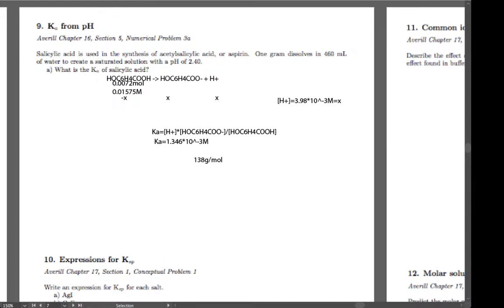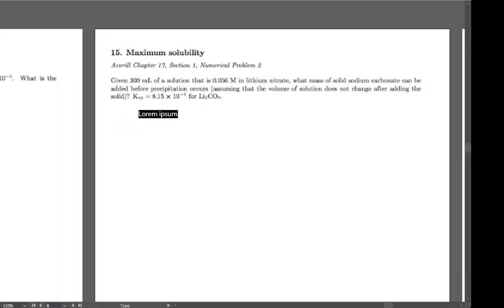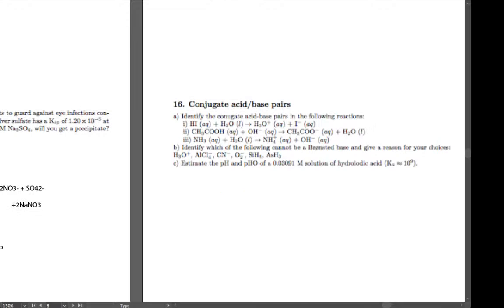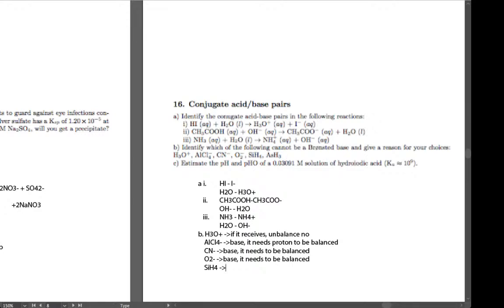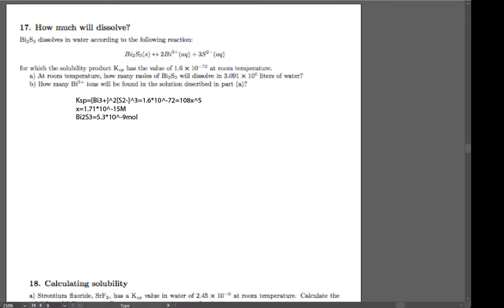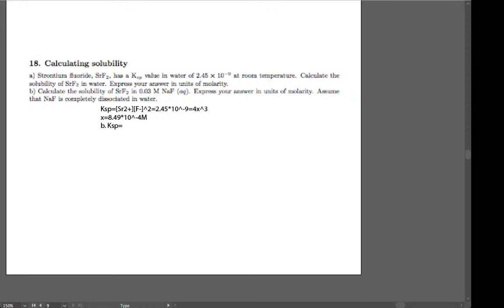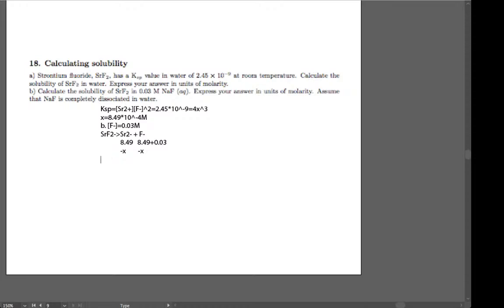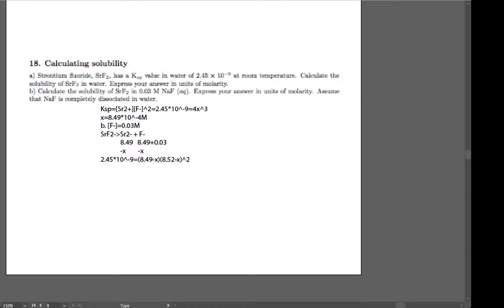Acid/Bases LiveWork 3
We will solving acid & bases problems live while also sharing how I find how to solve those problems. The following problems comes from the PPK 3.091 MITOCW